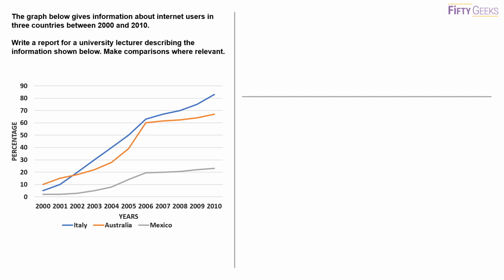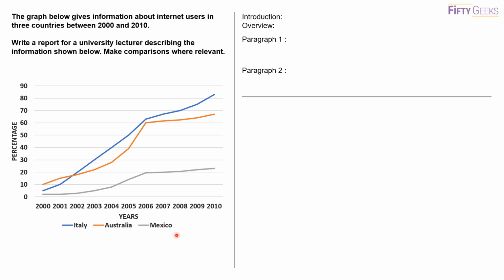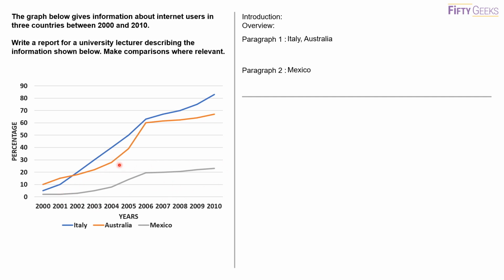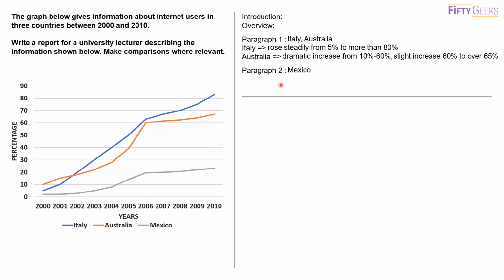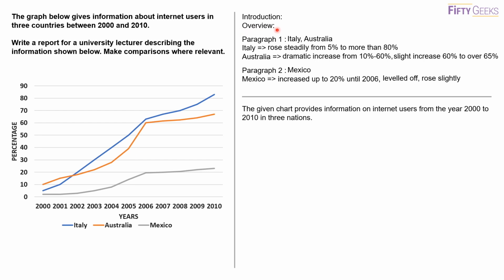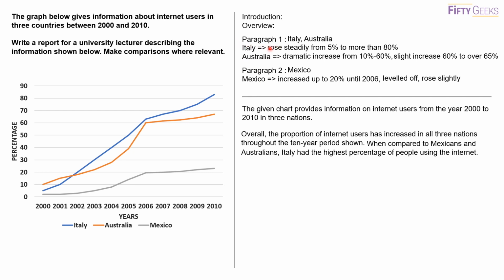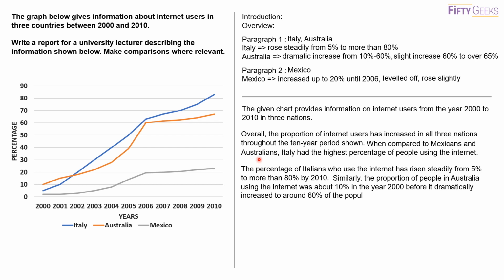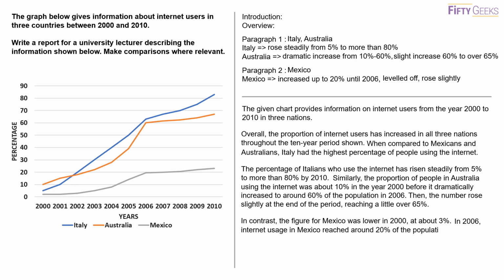Learn How to write an IELTS Line Graph in 7 minutes